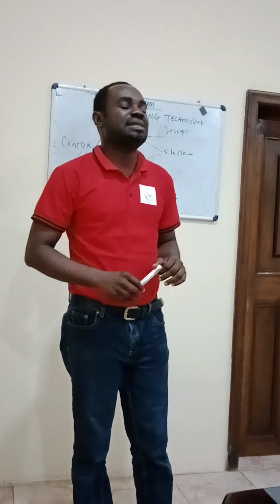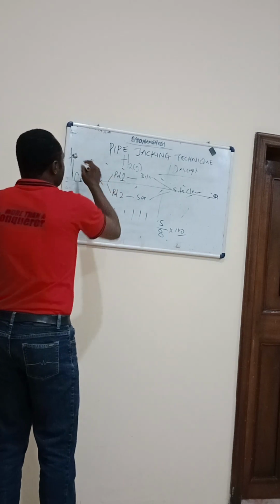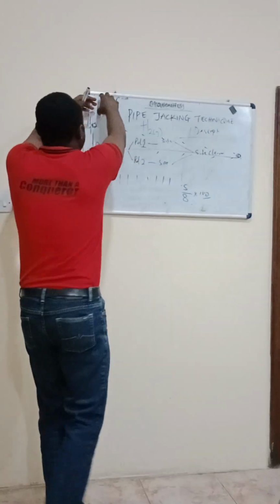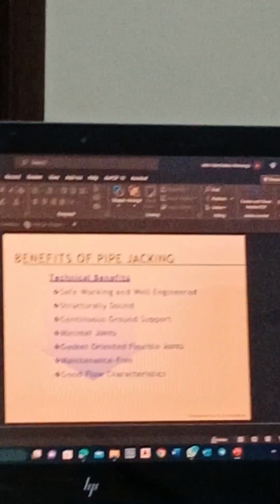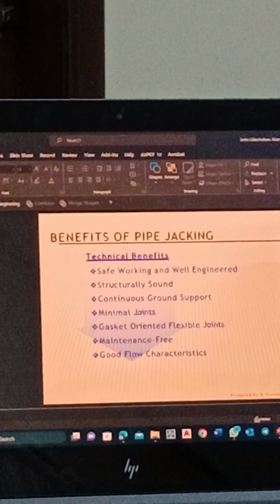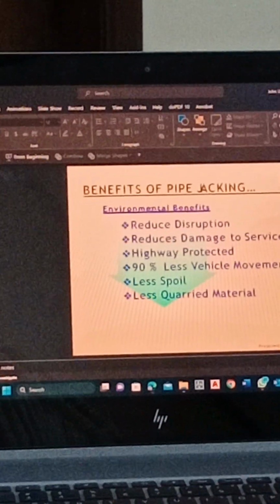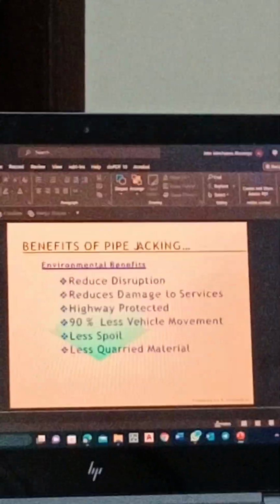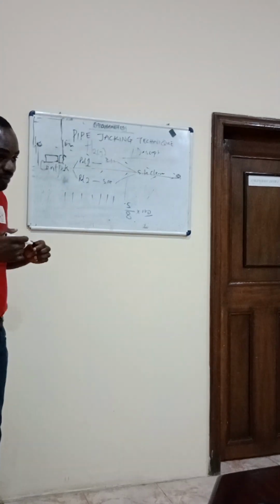230414 _ Pipe jacking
In this session, we give a clear understanding of Pipe Jacking,
The diameter of our Sample used, its various advantages and disadvantages, etc.